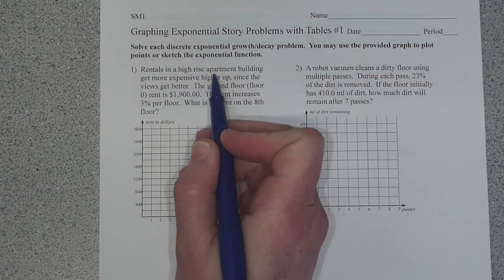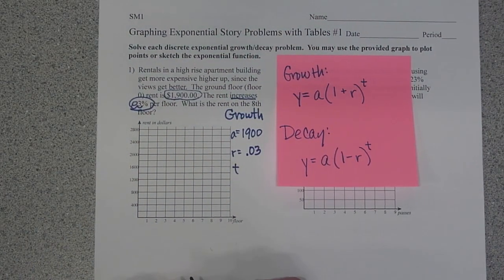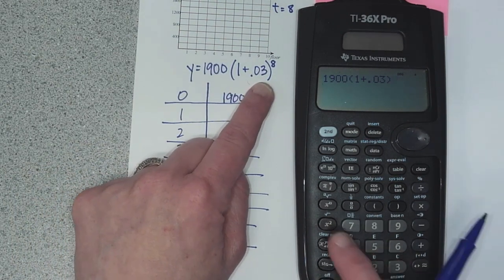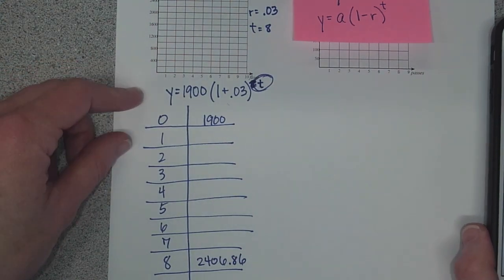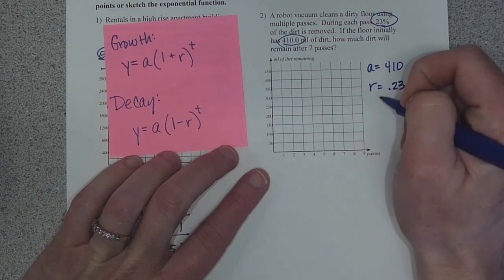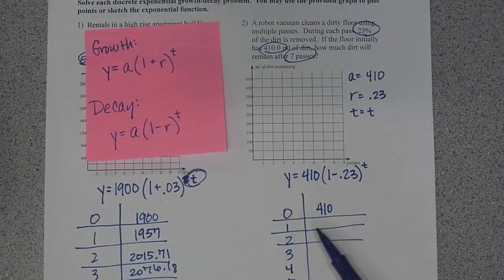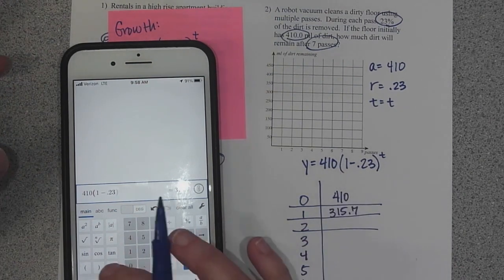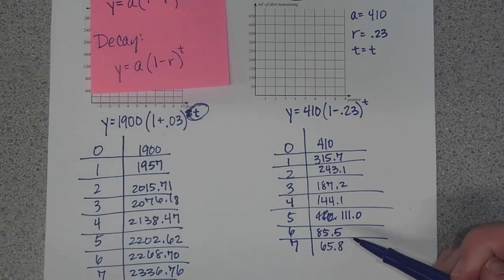Graphing Exponential Story Problems #1